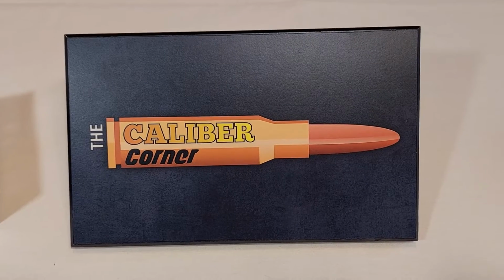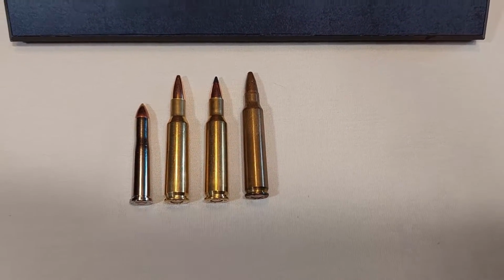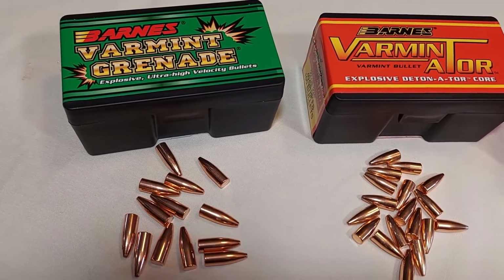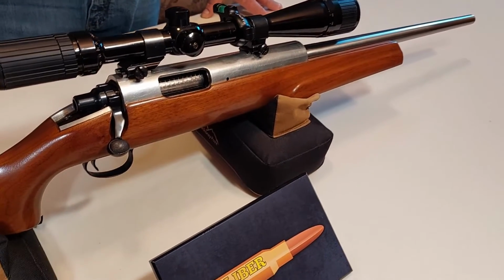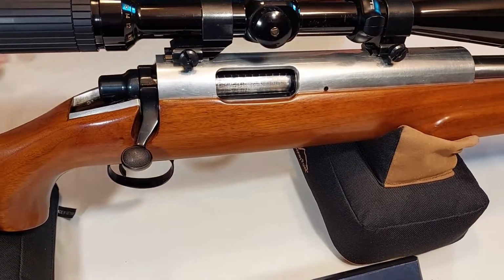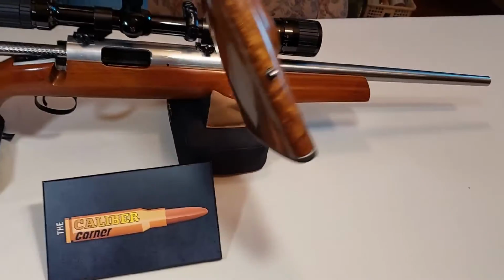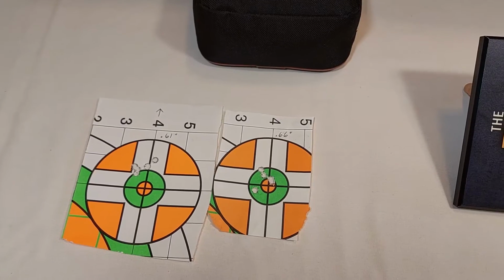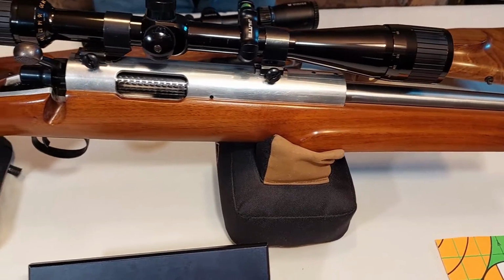Video # 27 - 222 Rem Revisited, in a Hart Custom Benchrest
Hello again.
Today's video is a revisit to the 222 Remington.
This time with a different rifle - a Hart Custom Benchrest rifle.